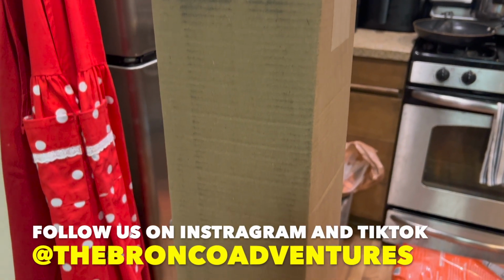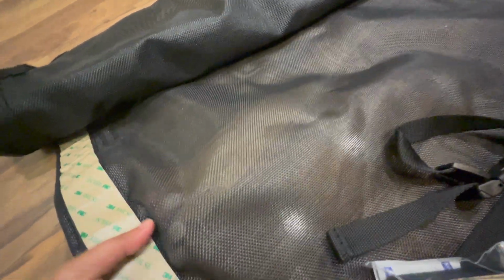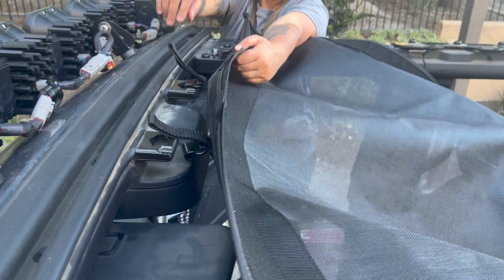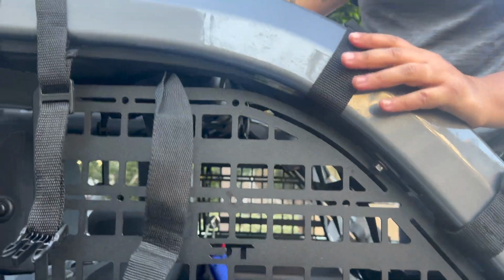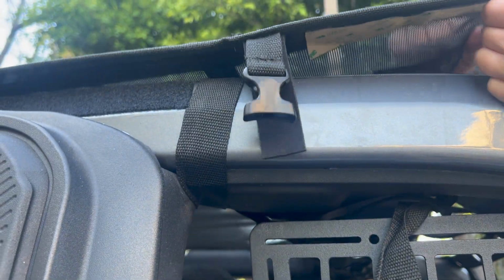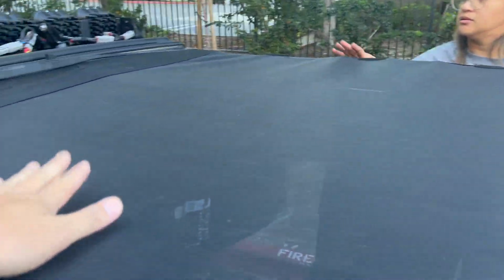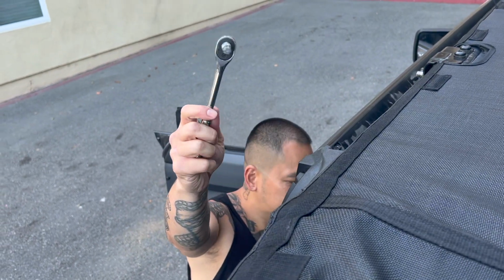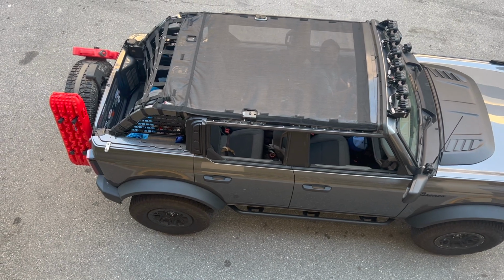JTOP BIMINI SUN SHADE FOR FORD BRONCO | The Bronco Adventures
2021 FORD BRONCO
BIG BEND SASQUATCH EDITION